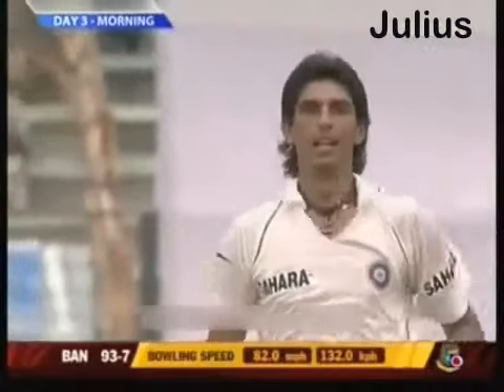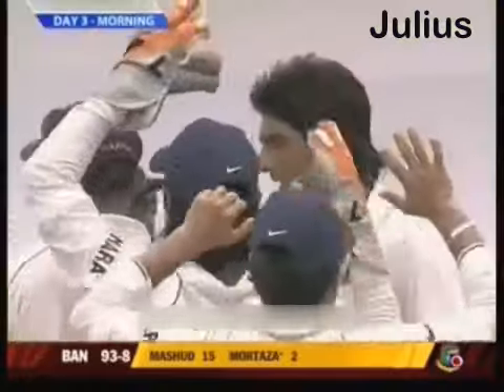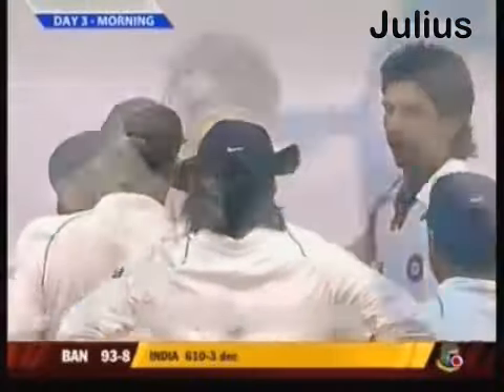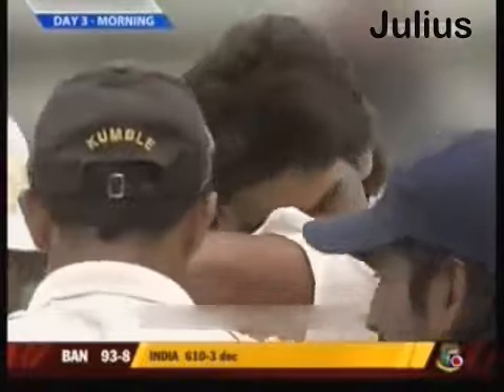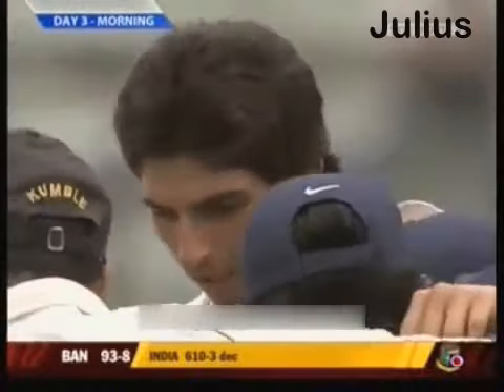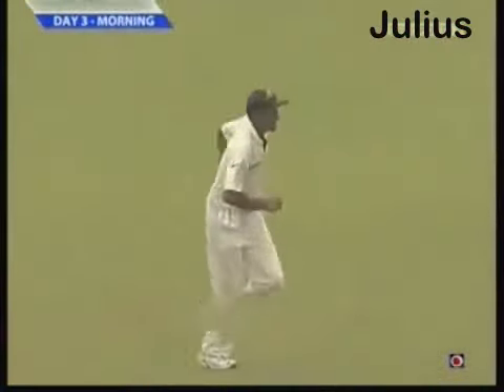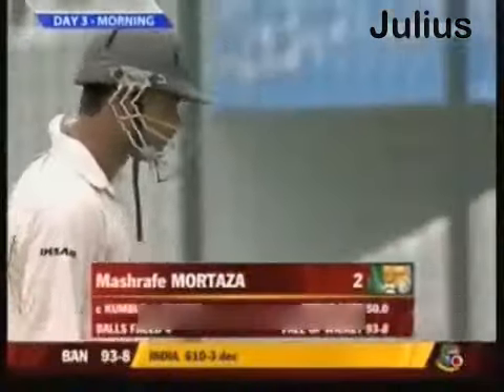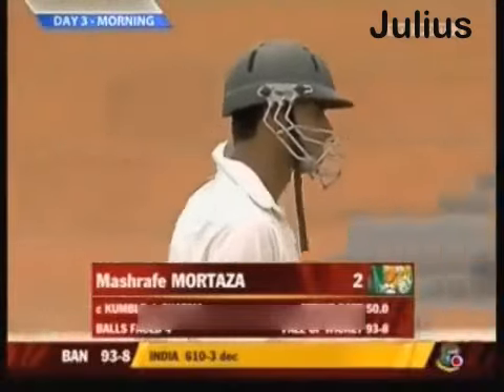Ishant Sharma's First Wicket in International Cricket!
The day the legend from Delhi opened his account at Dhaka! The wicket was of Mashrafe Mortaza,another Bangladesh legend.